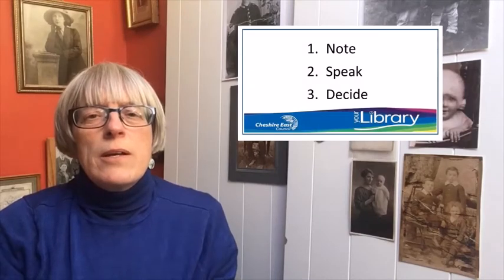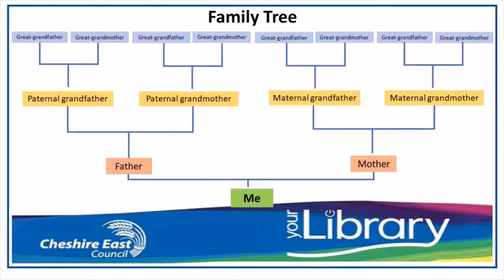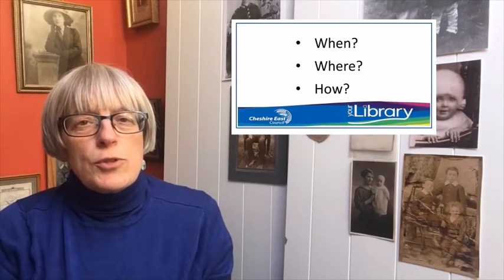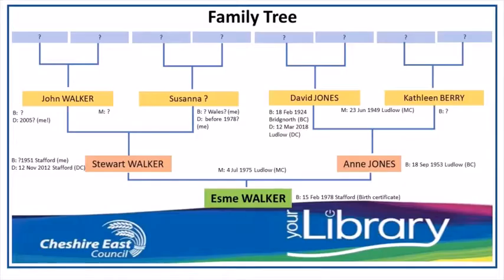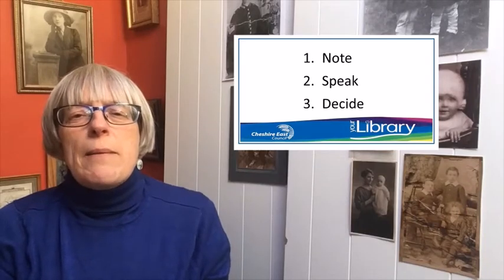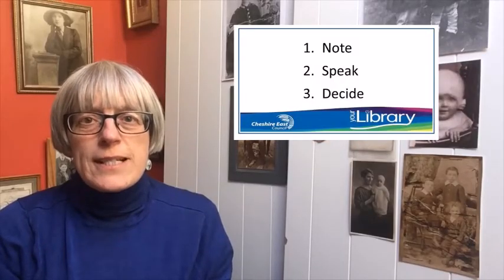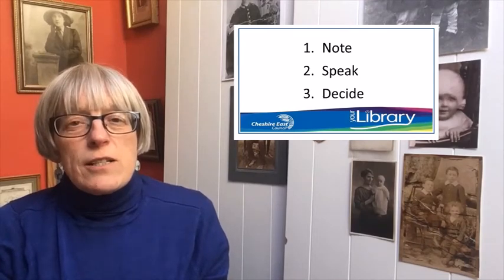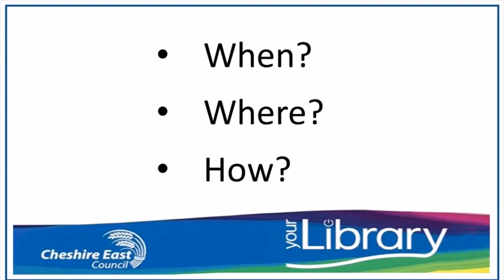Tutorial with Cate - Tip and Hints on starting your Family History Research.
Join Cate for the second video in this tutorial series. Where she will give you hints and tips for starting your Family History Researching Journey.

Search related videos for advice on logging into your Cheshire East library account and accessing Ancestry. As well as a video demonstration for how to put these hints and tips into action by researching two Cheshire authors.